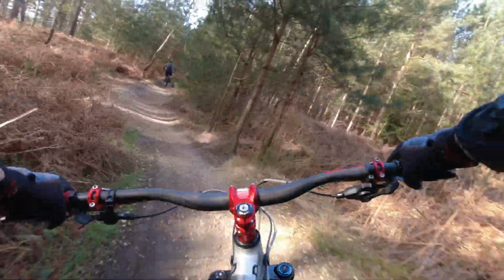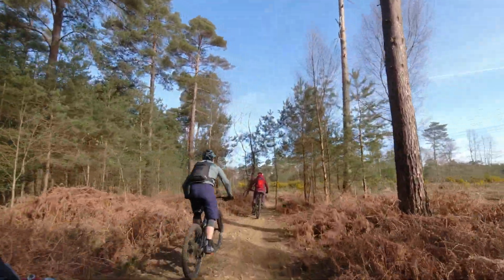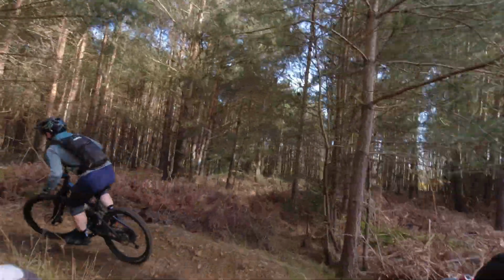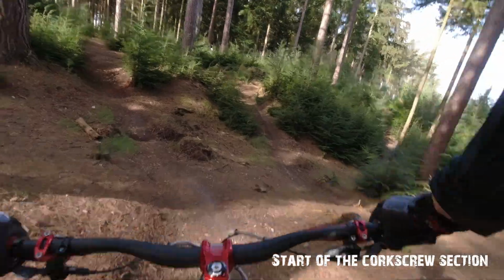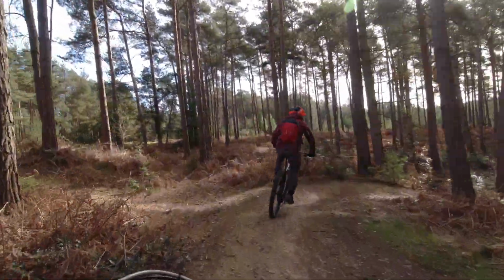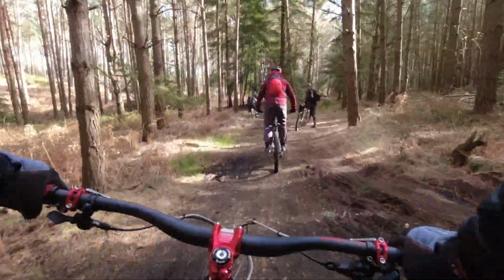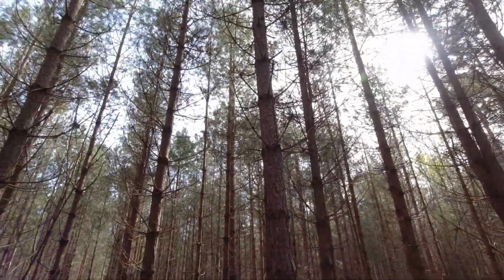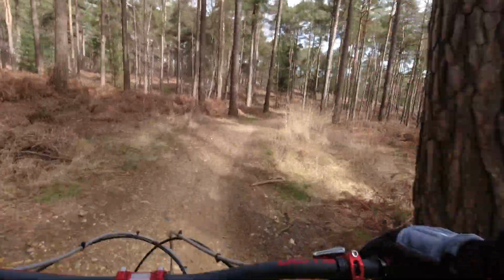MTB TRAILS SWINLEY - BEST MTB day out in the UK?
A totally different set of wheels. In this video I am out on and human powered MTB riding some MTB trails with friends. Its a great way to get out and explore but in this one you need to be a little bit more fitness. I managed to keep up and we all had a great day out in Swinley Forest. I hope you guys like the video and if any of you ride some e-MTB's please drop some comments below with what bike you ride.

Comments and feedback welcome.

▶ My riding equipment:
- Kingsong S18 2020 with new 2021 board
- Veteran Sherman 2020
- Grizzla Side Pads
- Bell Super Air R convertible helmet
- DJI Osmo Action 4K
- Insta 360 One X
- Hillbilly Full Finger Gloves (wrist guards)
- Keis V501 dual power heated vest
- Bicycle Wrist Mirror

▶ Song: Luke Bergs - Feel Love